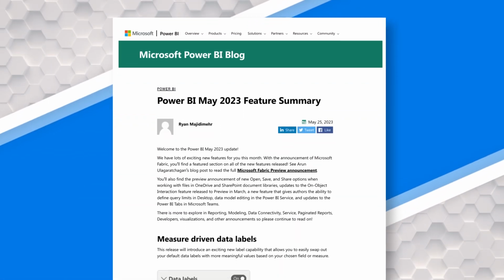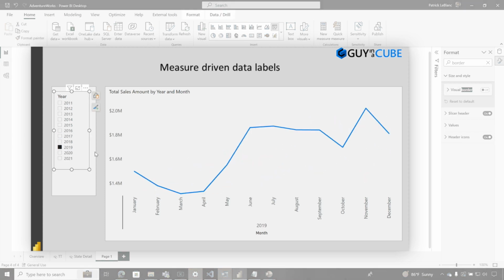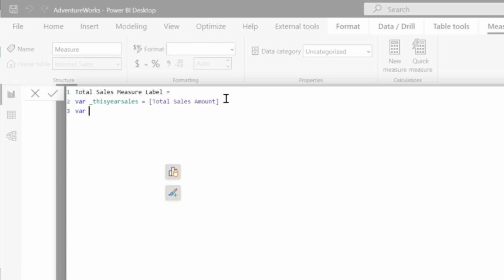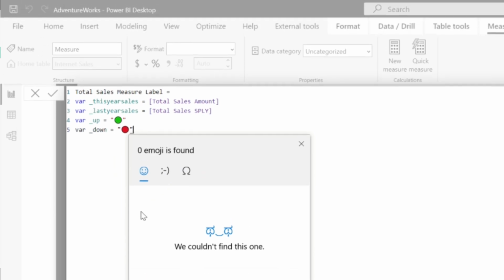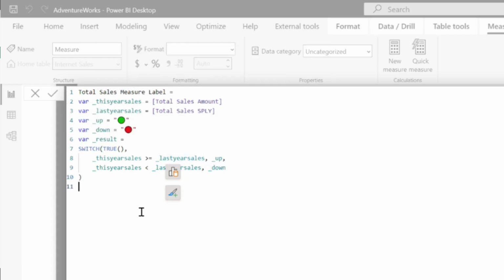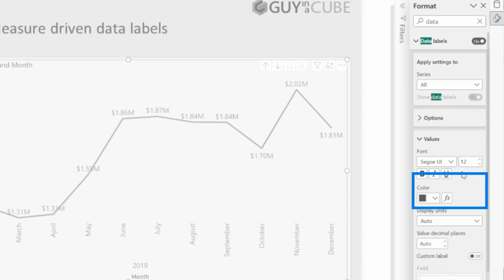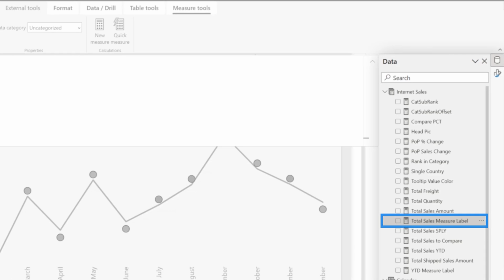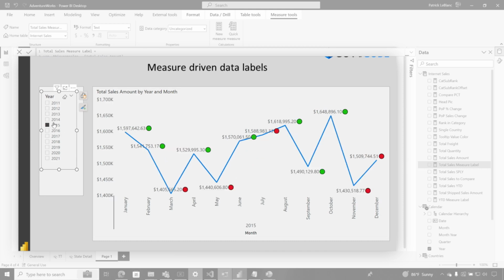Create MEANINGFUL data labels with measures in Power BI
Tired of the usual text data labels that only have one value? Looking for something different? Patrick shows you how to customize your data labels using DAX in your Power BI reports!